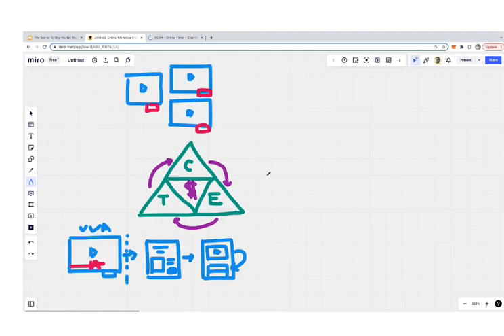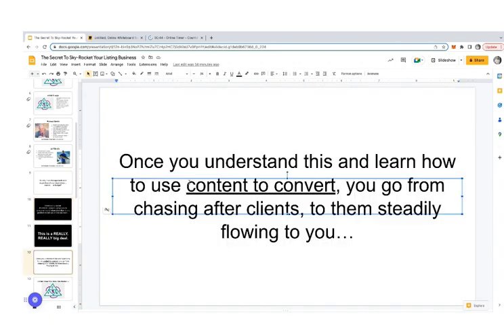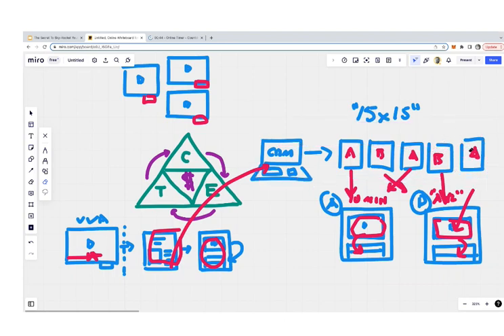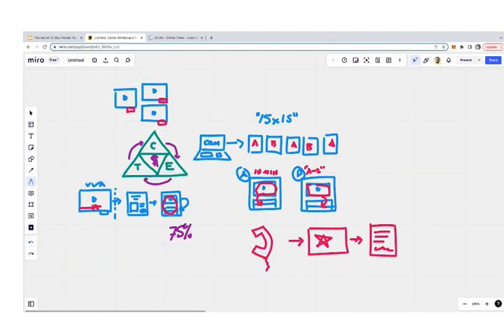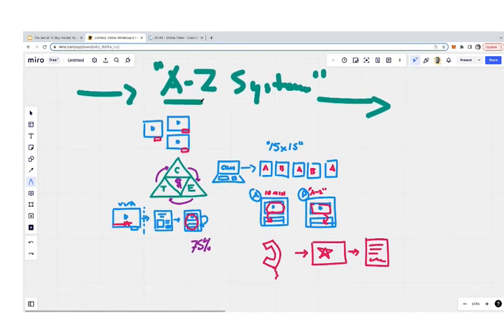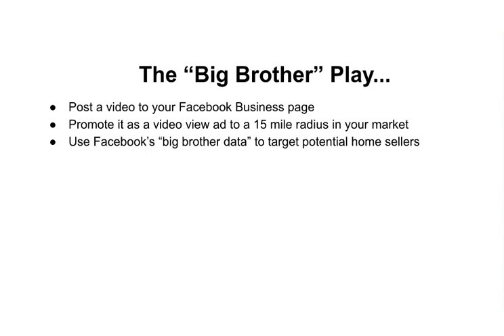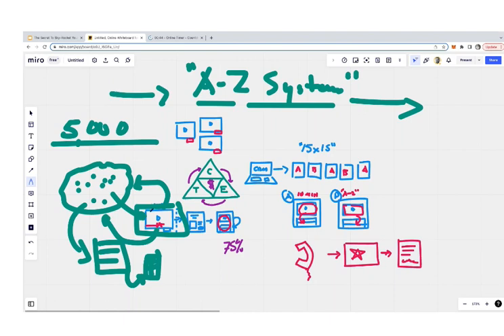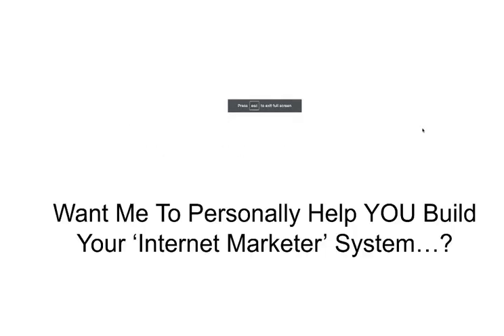Internet Marketing Listing Conversion Flow